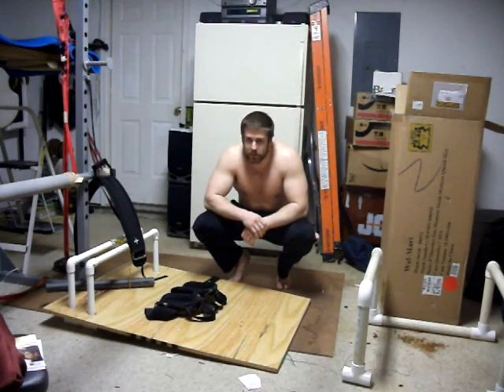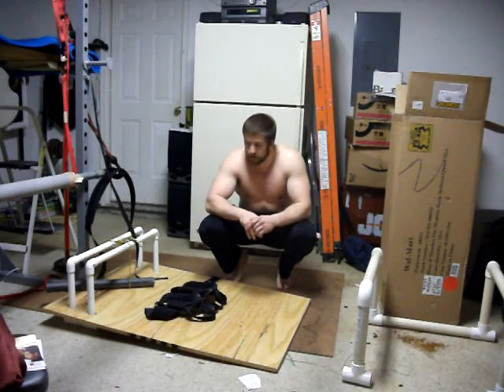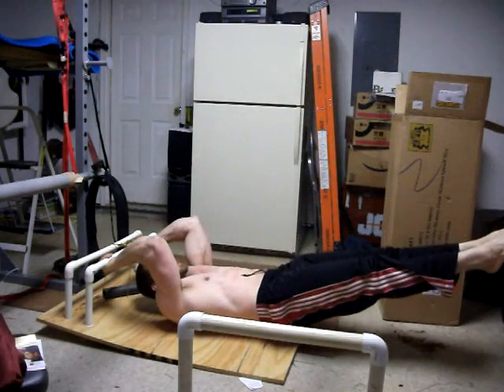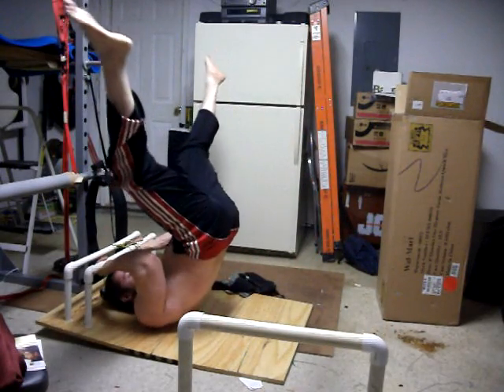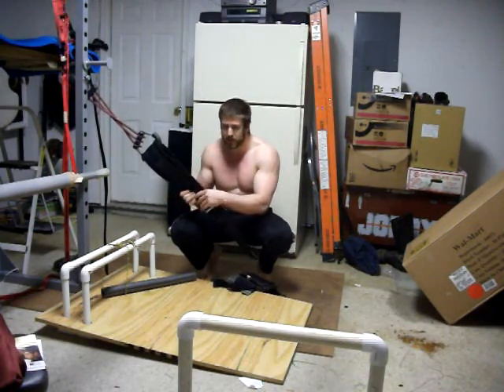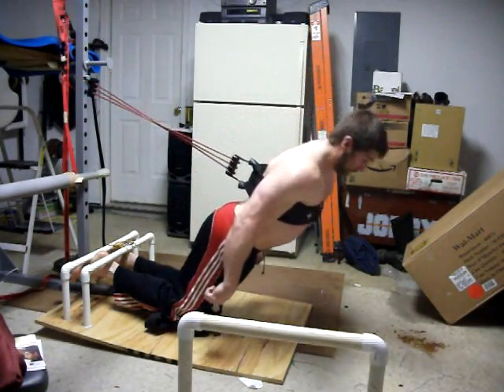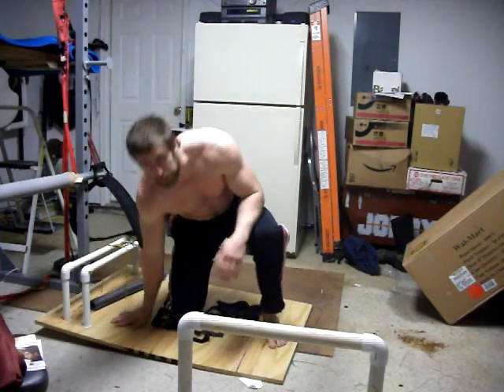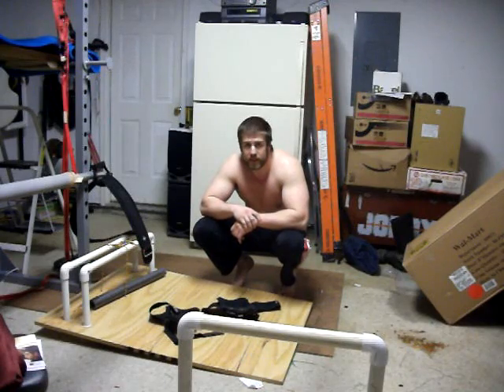Home-made setup for Body lever, NLC, GHR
Here's a video which a number of people asked for, something showcasing my homemade body lever apparatus. You can also do natural leg curls and natural GHR on this, so it's a fantastic investment, taking around 15 minutes to make and maybe 30 dollars if you use PVC, 45-50 if you use metal pipe. That's practically nothing, especially for something this useful. It's worth putting a dollar into a jar whenever you can for a few months until you've got the money saved up, if you are really tight on funds.

This video isn't really an instructional tool, this is just so I can show people what I made and how it is used. I think you will all find this very easy to make and well within your ability.